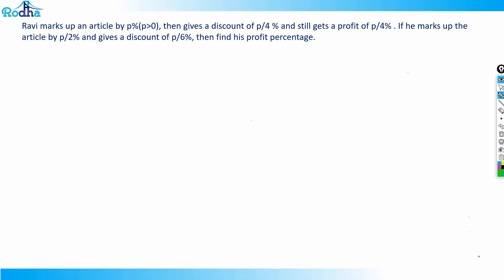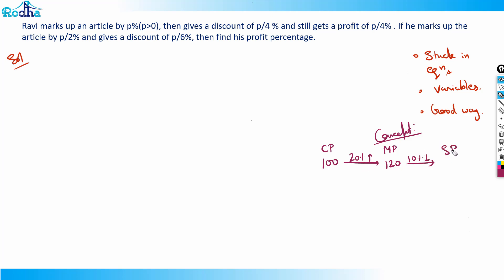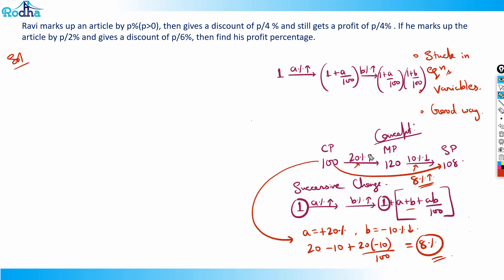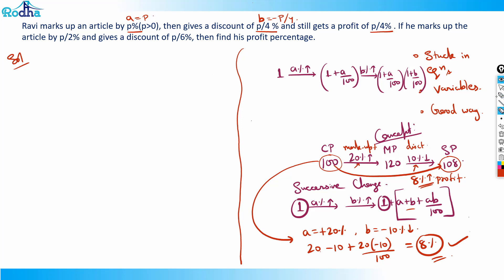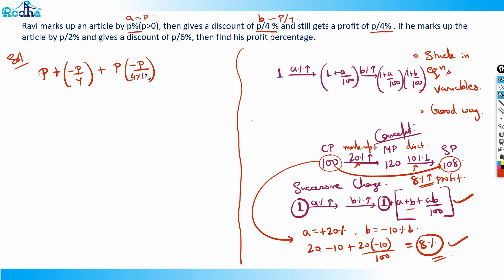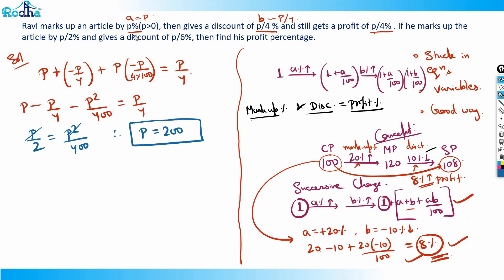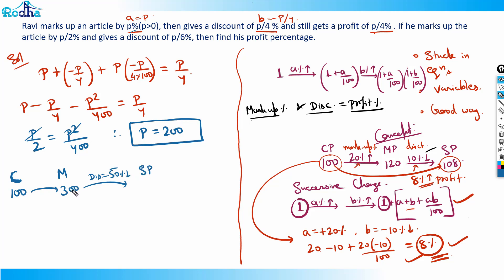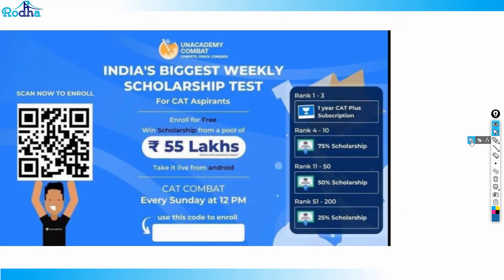Arithmetic Advance Level Questions - 39 I CAT PREPARATION 2024 I QUANTITATIVE APTITUDE PREPARATION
Advance Arithmetic questions by Ravi Prakash | Quantitative Aptitude for CAT 2024